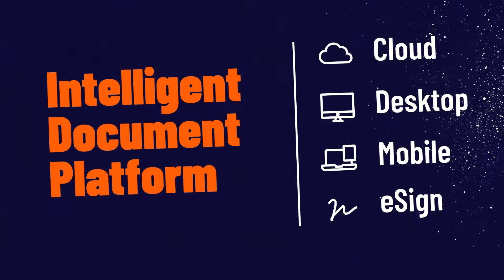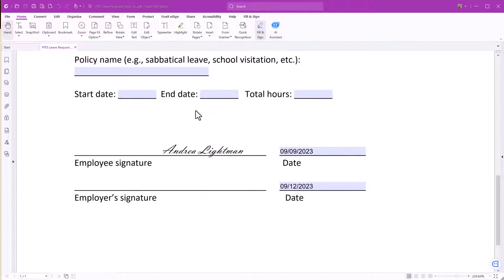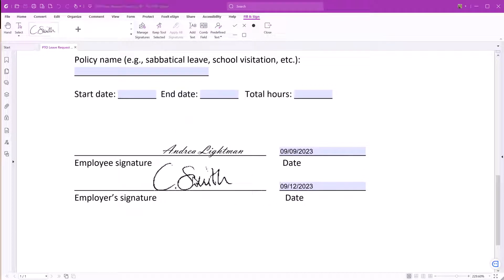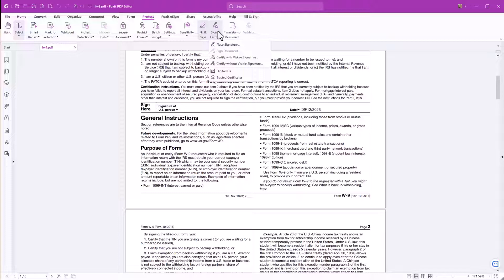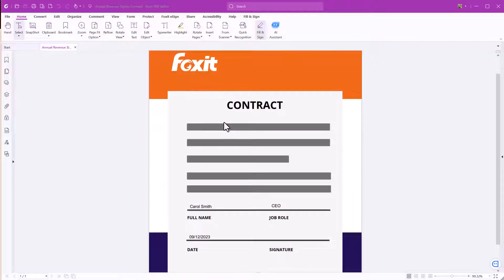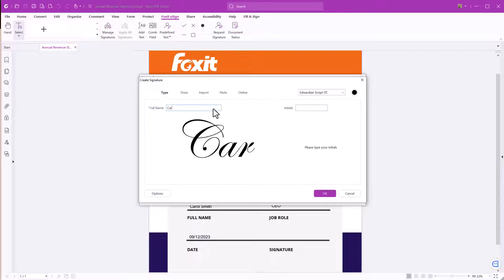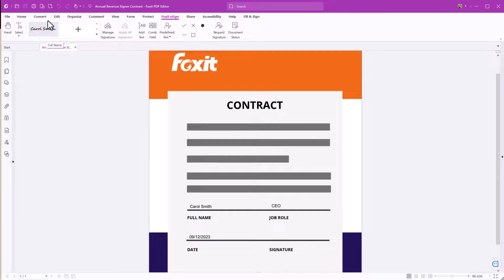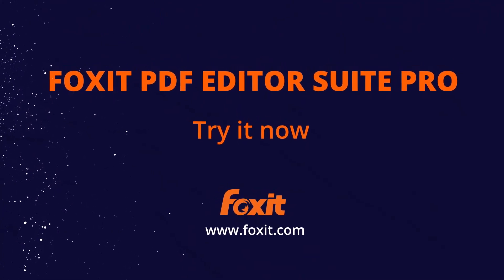Effortless PDF Signing: Discover 3 Simple Ways to Electronically and Digitally Sign PDFs in Foxit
In this video, we'll be teaching you how to easily and electronically sign PDFs using the Foxit PDF Editor Suite.

Esigning PDFs has never been easier! With the Foxit PDF Editor Suite, you can easily and electronically sign PDFs using three simple methods. In this step-by-step guide, we'll walk you through three distinct methods to add your signature securely to your PDF documents.

🖋️ 1. Ink Signature:
Learn how to create a personalized ink signature effortlessly. Whether you're using a stylus or your mouse,  you can draw your signature, type it or upload an image of your signature. You'll learn how to craft a natural-looking signature directly on your PDF files. This method is perfect for internal documents.

🔒 2. Digital Signatures:
Discover the power of digital signatures with Foxit PDF Editor Suite. We'll guide you through the process of  utilizing a digital certificate, ensuring your PDFs are tamper-proof and legally binding. Safeguard your documents with state-of-the-art security.

📧 3. Signing with Foxit eSign:
Streamline your signing process by exploring Foxit eSign. We'll demonstrate how to seamlessly integrate Foxit's electronic signature solution into your workflow. Say goodbye to printing, signing, and scanning – Foxit eSign is efficient, eco-friendly, and legally recognized.

Whether you're a professional looking for a secure way to sign contracts or simply someone who wants to make their PDFs more secure and efficient, this tutorial has you covered.